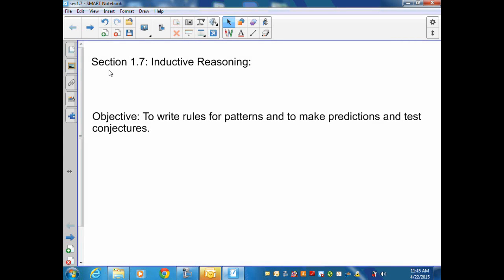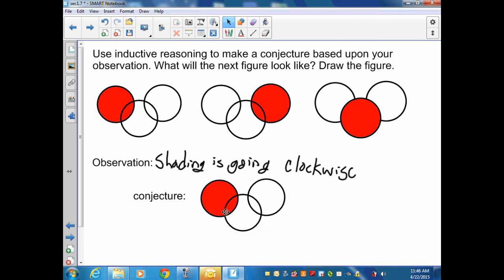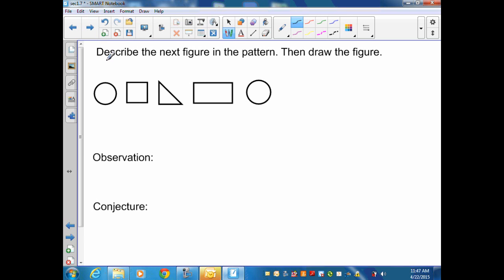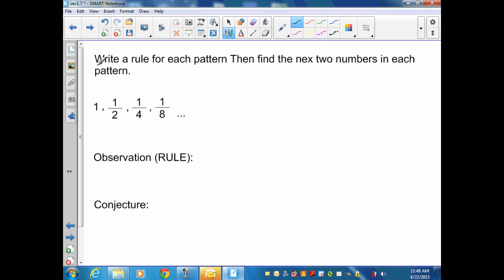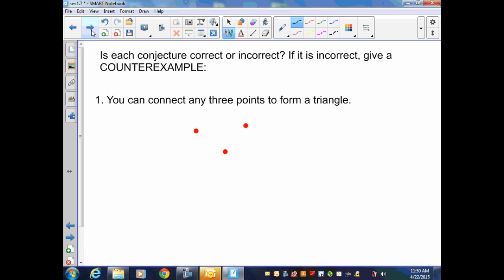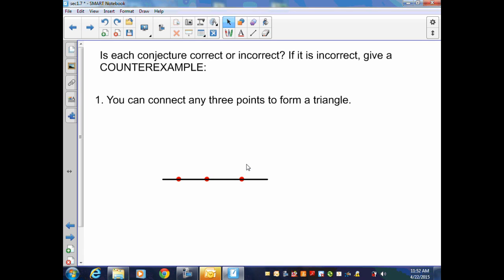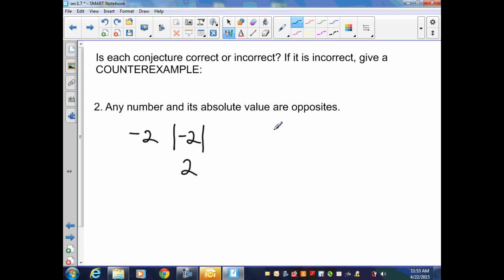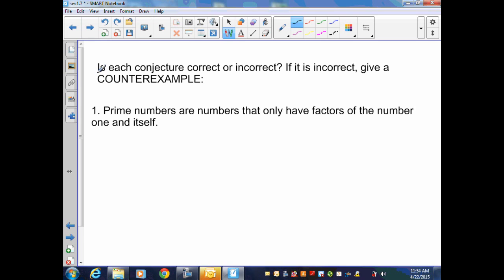Pre Alg sec1 7 Inductive Reasoning